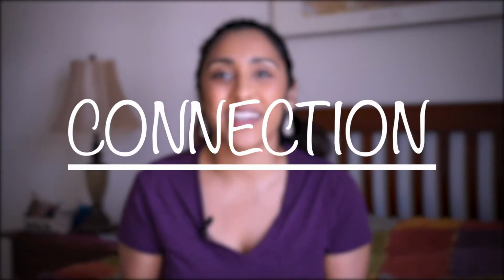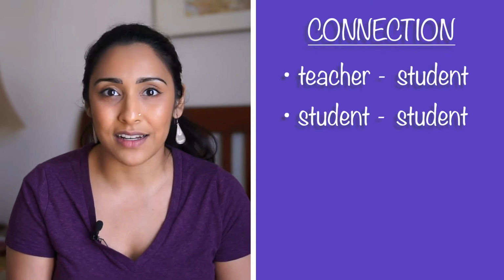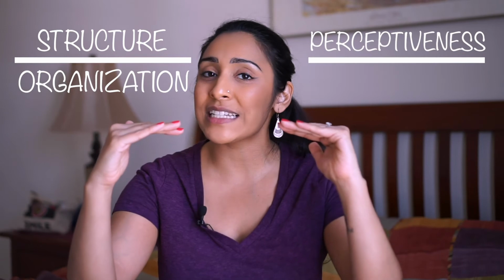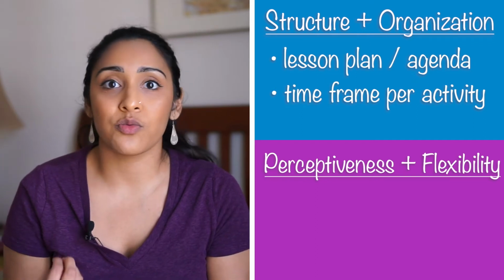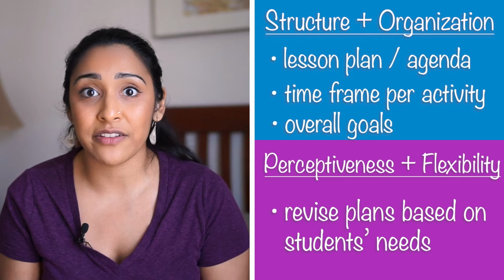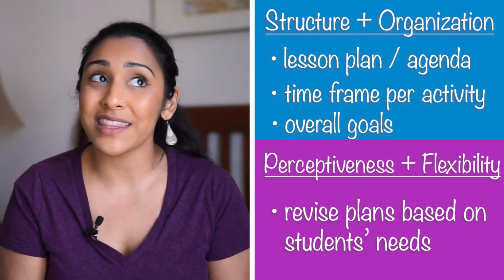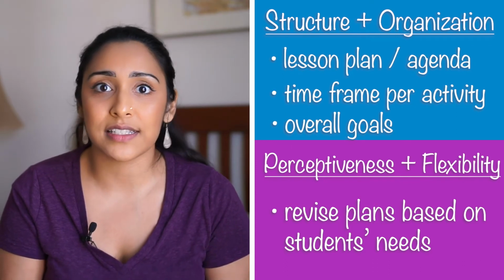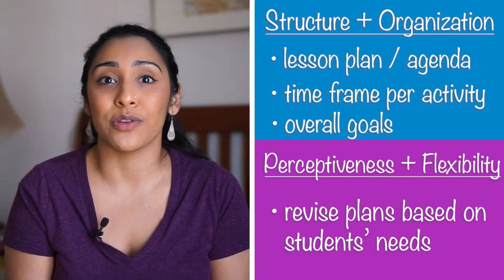3 Key Elements to Leading an ESL Classroom - for ESL Teachers!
I’ve been an English as a Second Language (ESL) teacher for about 8 years and decided to share some thoughts on what “key elements” make the class successful based on my own experience and observation of other teachers. When I say successful, I mean your students are coming to class, engaged, learning, and don’t want to leave! These are ideas that go beyond the obvious such as knowing the materials and more concrete teaching strategies.